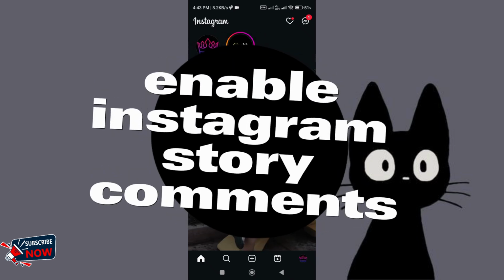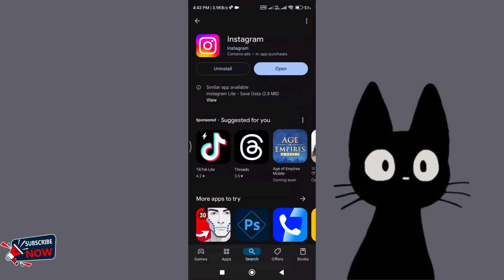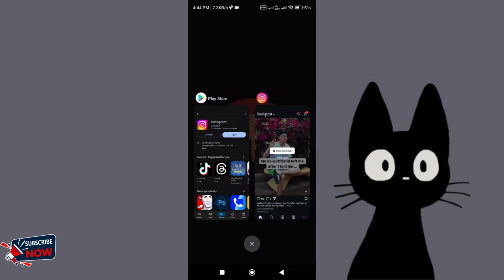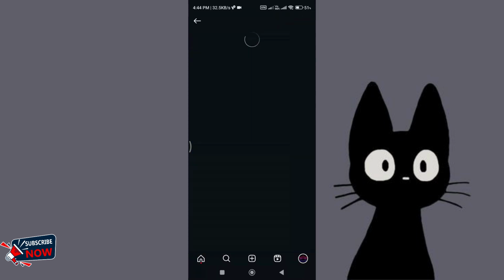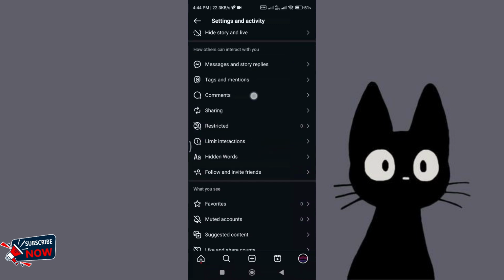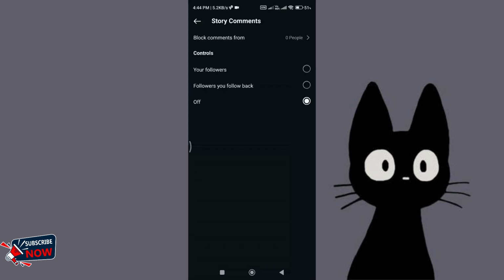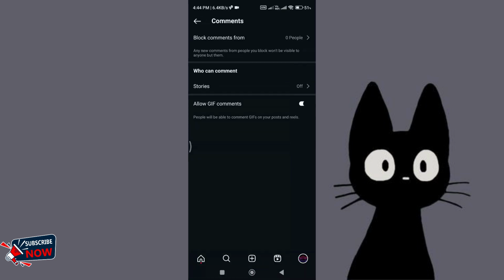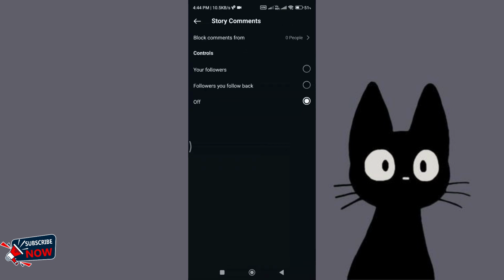how to enable instagram story comments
How to Enable Instagram Story Comments | Step-by-Step Guide

🔍 Want to learn how to allow comments on your Instagram Stories? In this quick tutorial, I’ll show you exactly how to enable Instagram Story comments so your followers can easily interact with your stories. Stay engaged with your audience and boost your engagement with these simple settings!